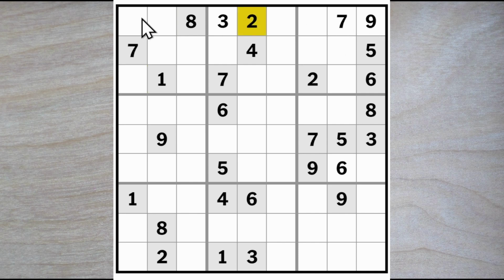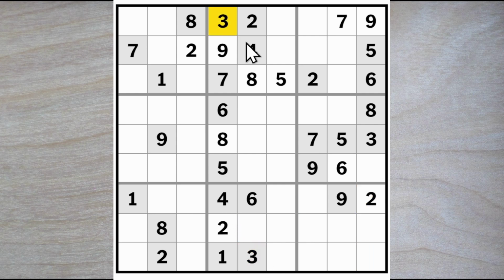The New York Times Hard Sudoku stepped up the difficulty level over the past few days